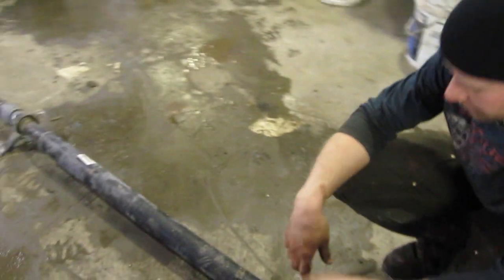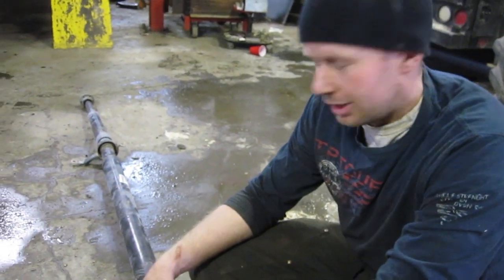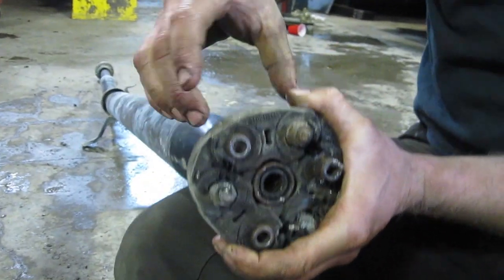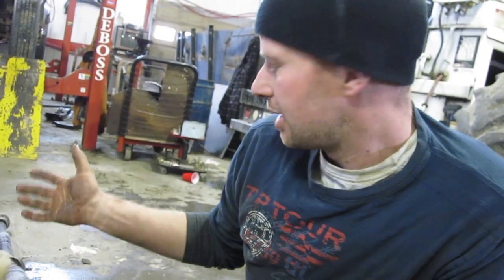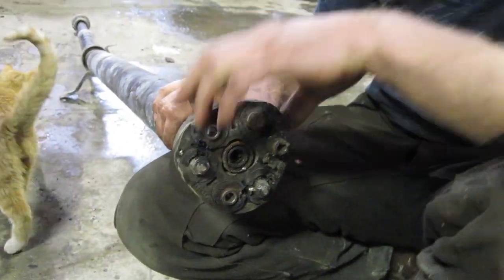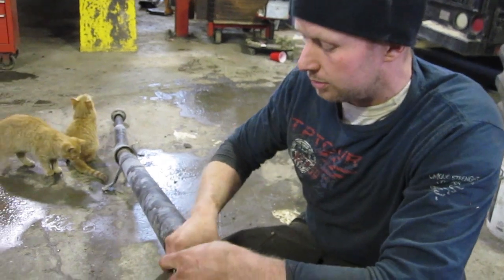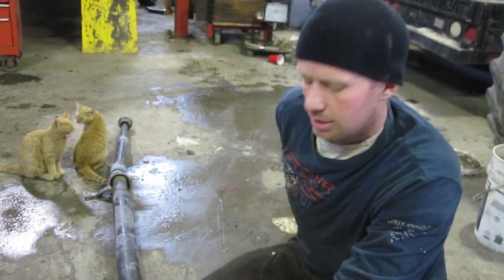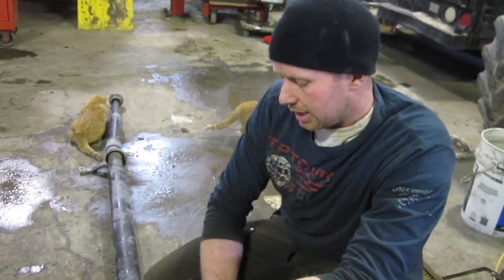Fix Vibrations in Drive Shaft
Quick Tip: Filthy Rich tells you how to save money fixing a driveshaft and how to tell if it's causing vibrations. This one was in a 2009 Dodge Journey.